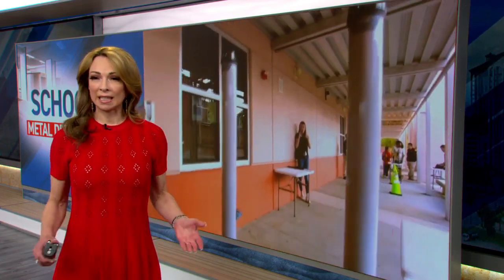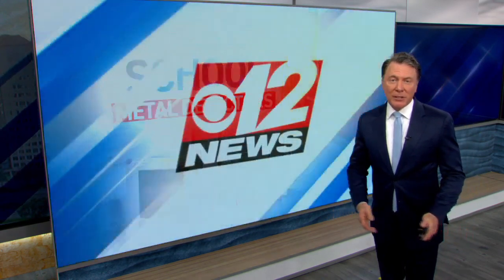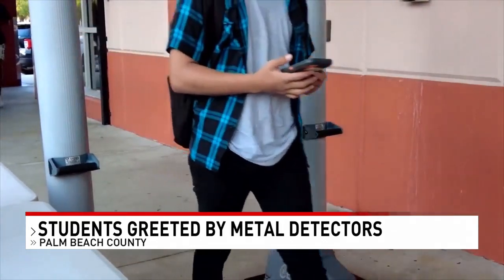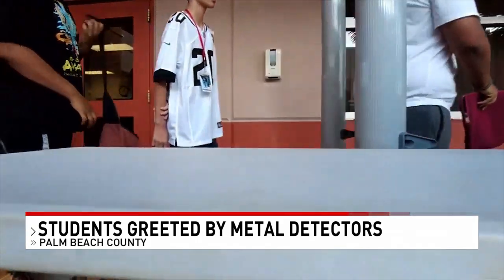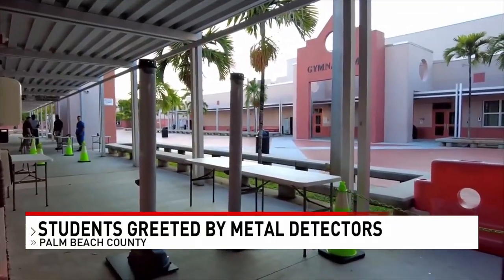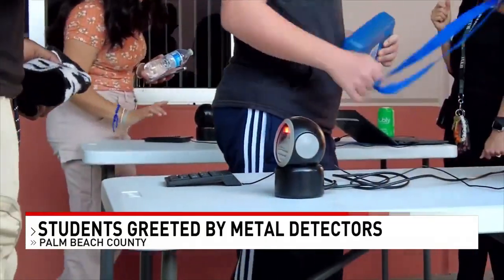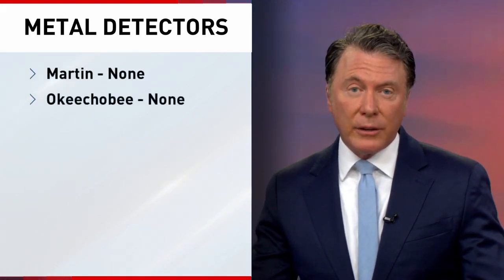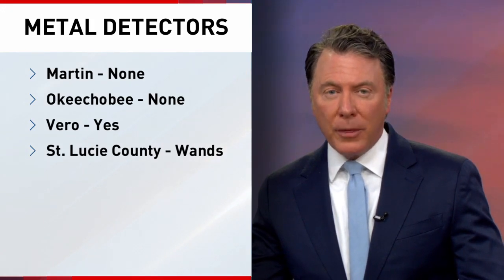'Very slow:' Palm Beach Central High sees hiccups in metal detector rollout